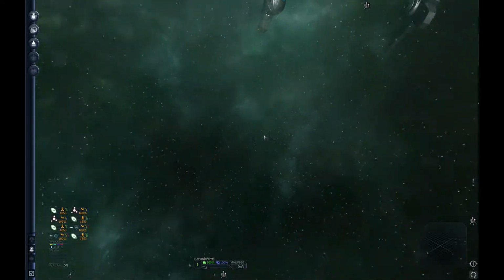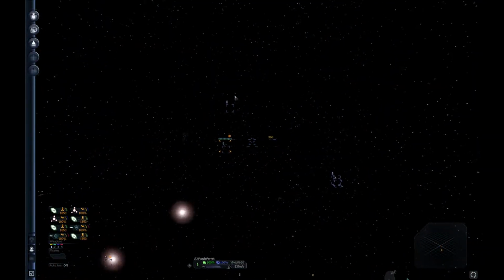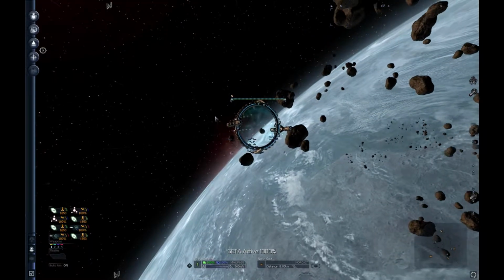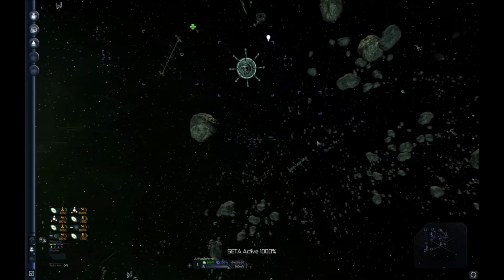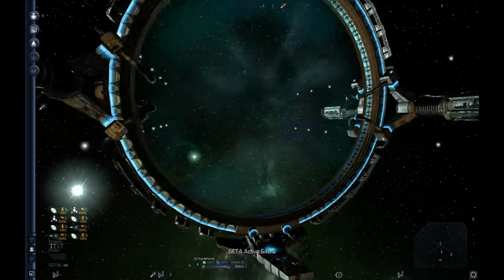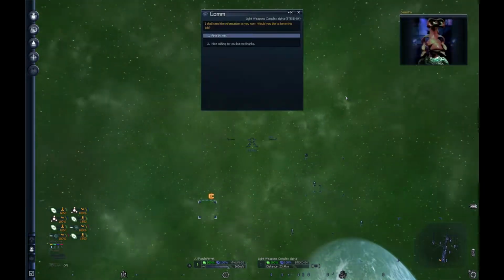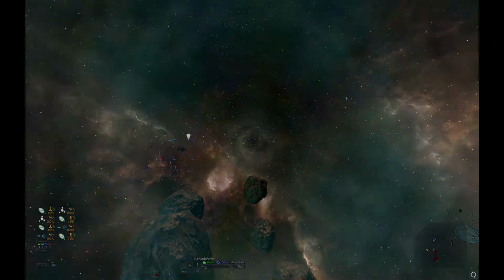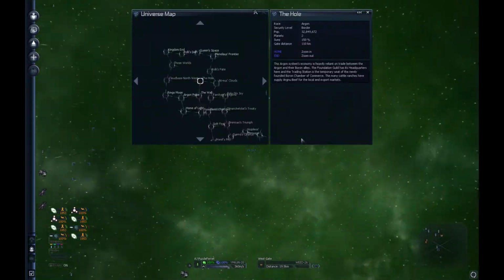EXPLORING ARGON & BORON SPACE - Let's Play: X3TC [Dead is Dead] - Terran Defender - S03 E26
► Welcome to the 26th episode of the third season of my Let's Play X3: Terran Conflict Dead is Dead.

► Game Rules / Info
 Game start: Terran Defender
 Race: Terran
 Rules (subject to change): Personal ships can only be Terran/ATF/Aldrin, with the exception of Argon for grades of ships not in previous stated races (i.e. TM); No exploits; Dead is Dead.
  (Rules may change depending on difficulty and goals)